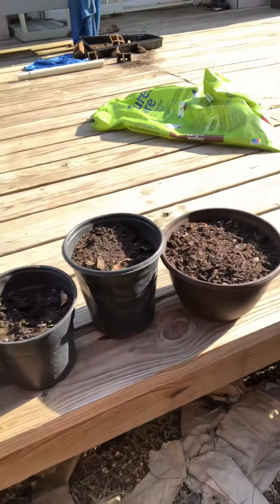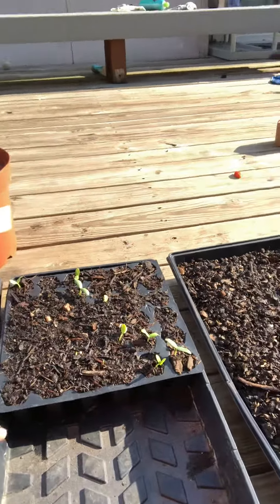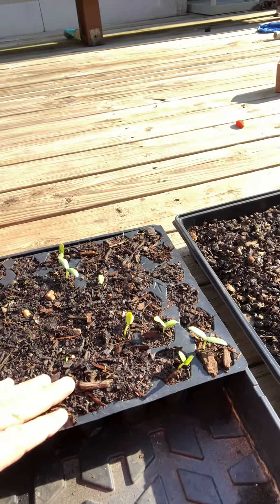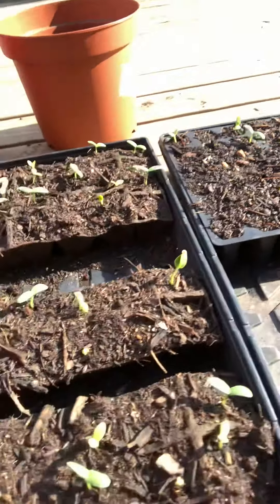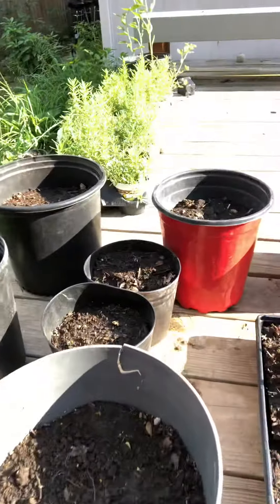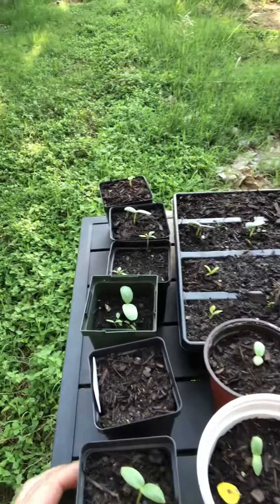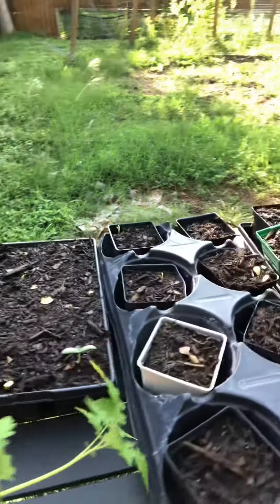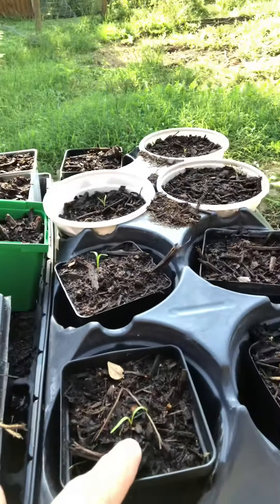Important message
Growing seeds from pots and trays